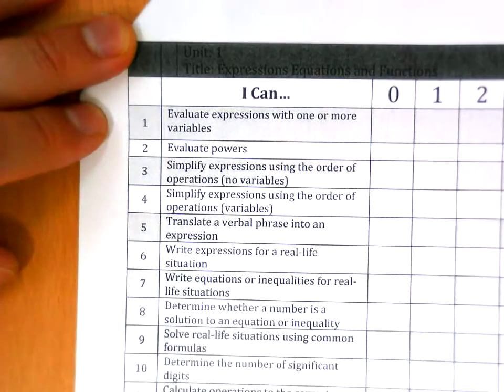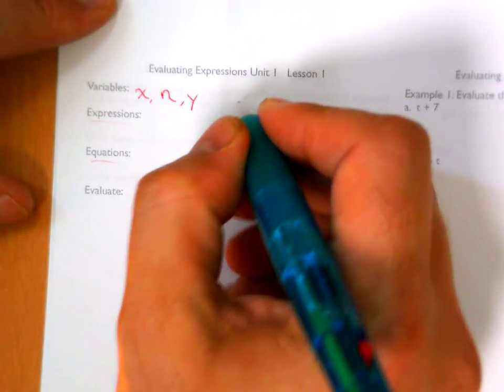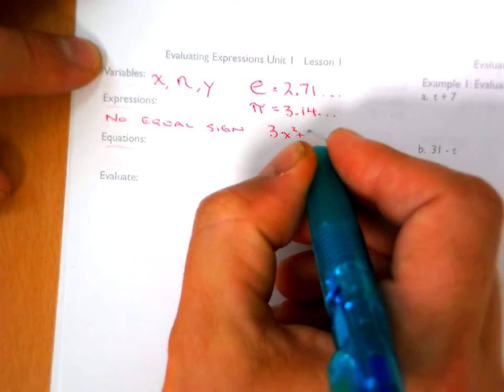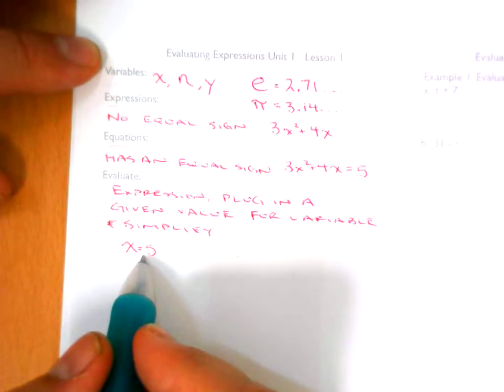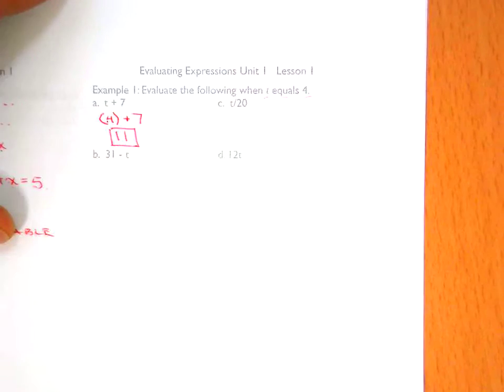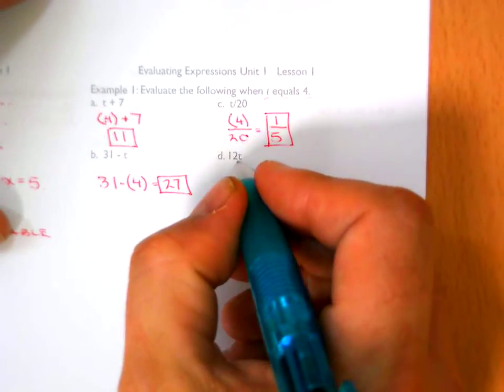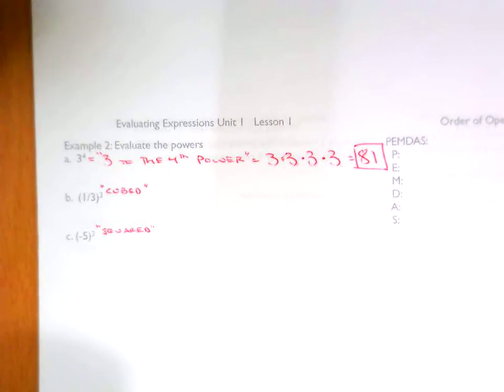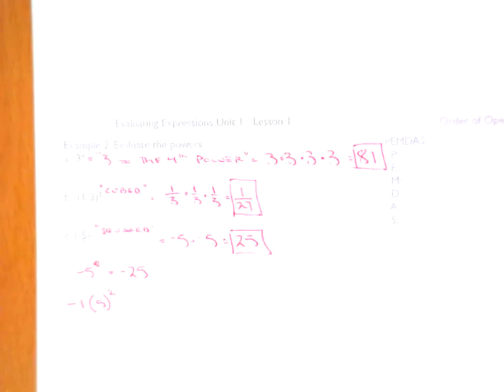Algebra Unit 1 Lesson 1